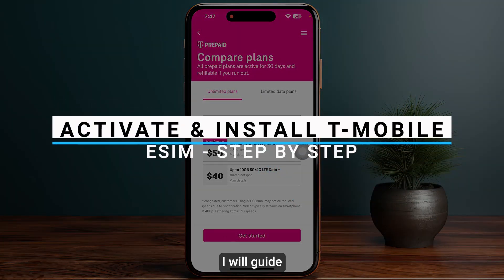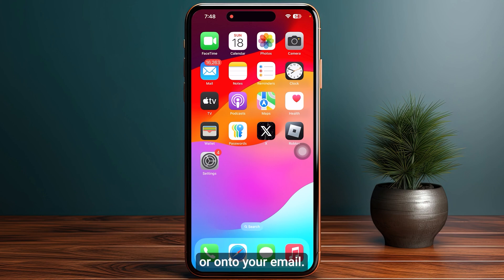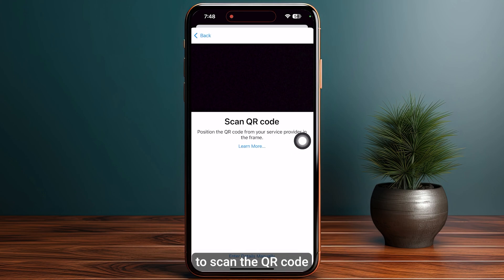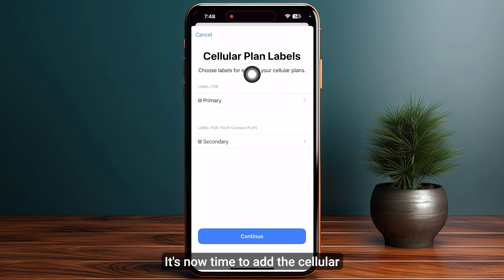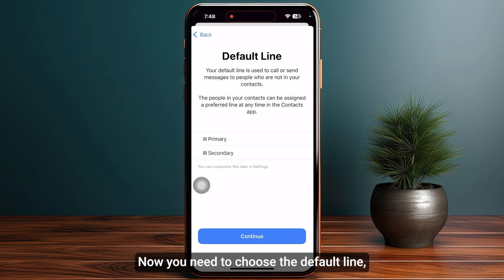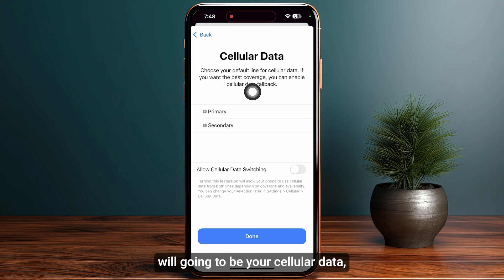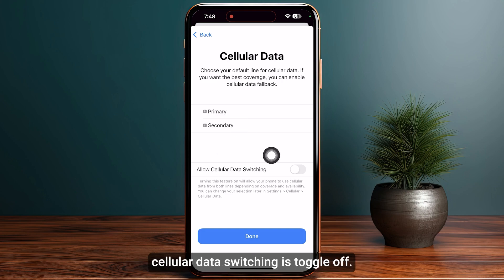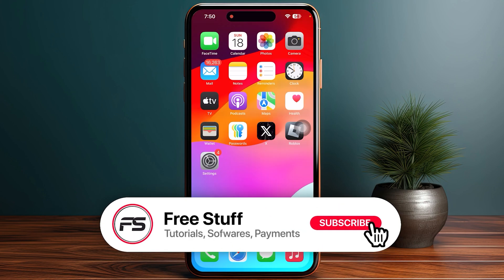How to Activate T-Mobile eSIM (2025) - Step by Step Guide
Are looking for a video about how to activate tmobile esim free 91 days trail? here it is! In this video I will show you exactly how to register t-mobile esim card. Make sure to watch the video to the very end.

0:00 Intro
0:04 Buy eSIM
0:14 Install & Activate eSIM
1:26 Outro